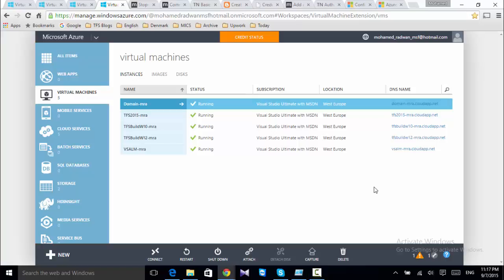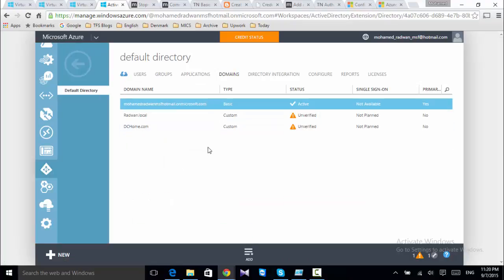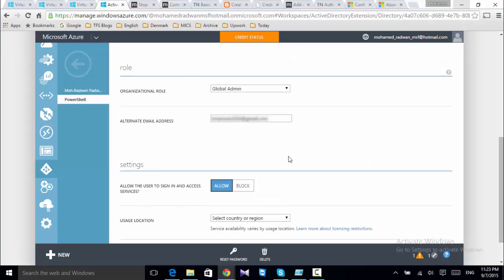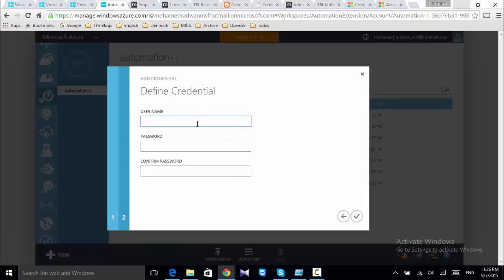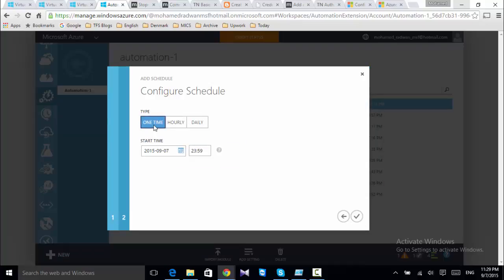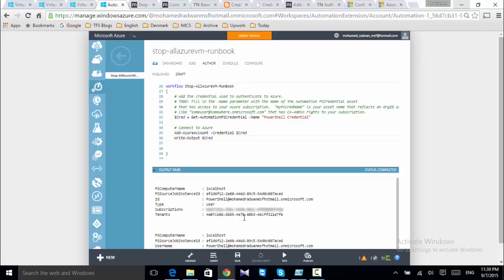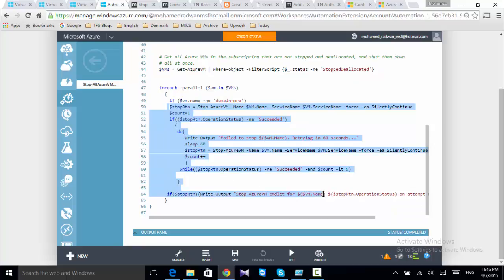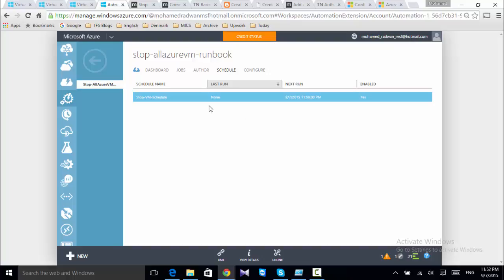Automate Shutdown Virtual Machine VM in Azure Cloud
Some problems about Azure is concerning the Credit Status in the case of high configuration hardware are discussed in the video, and possible solutions to these problems are presented. Rather than reducing the configuration of the machine, a method of closing the machine with the aim of reducing computer hours while keeping the high configuration, is proposed. The video demonstrates how to create an automation to close virtual machines and reopen them at a required point in time. In particular the following processes are explained: how to add a new Global Admin user in the Default Active Directory, how to Create a new Automation and the Assets for it, how to create and run Runbooks, how to create a schedule and associate it with a runbook, how to set the Runbook script to retrieve and execute the credentials and how to change the script to keep a certain VM (in this case, the domain controller) running.